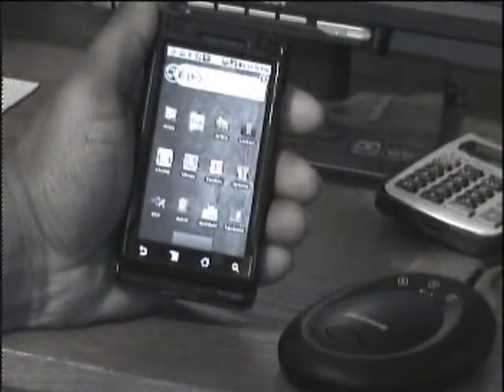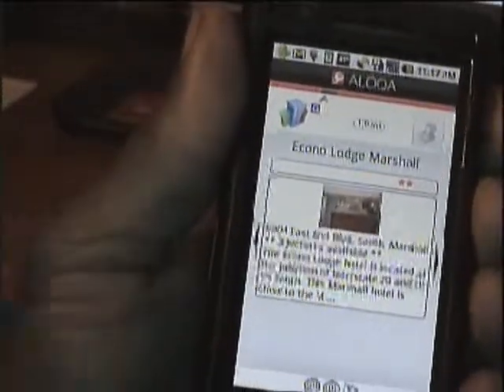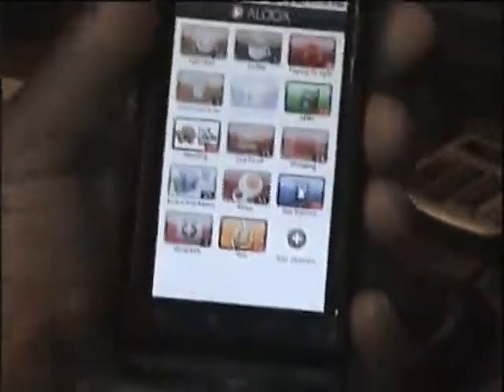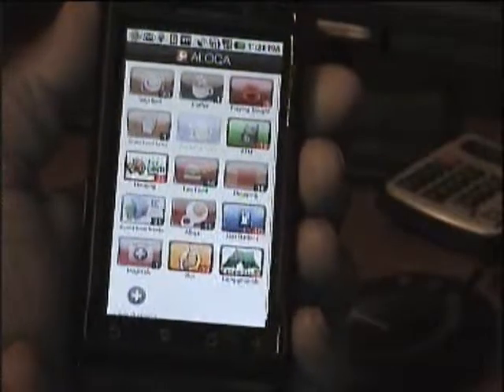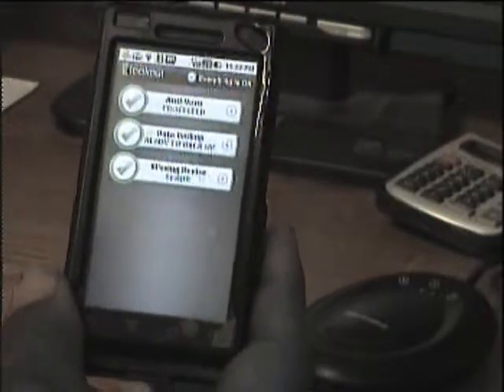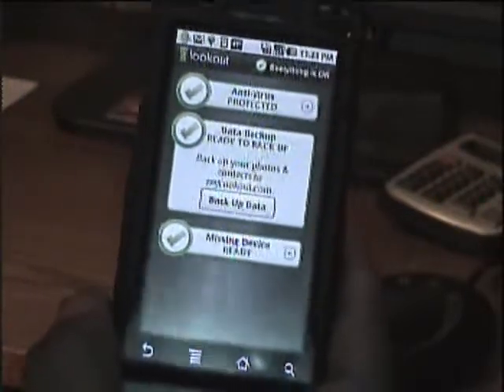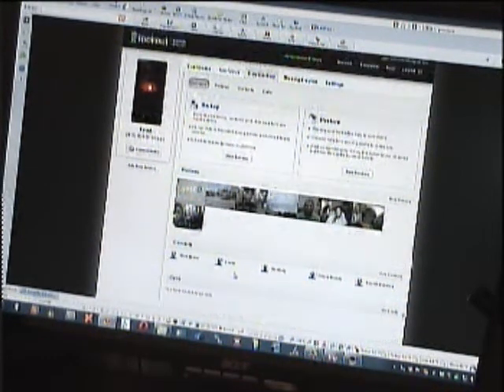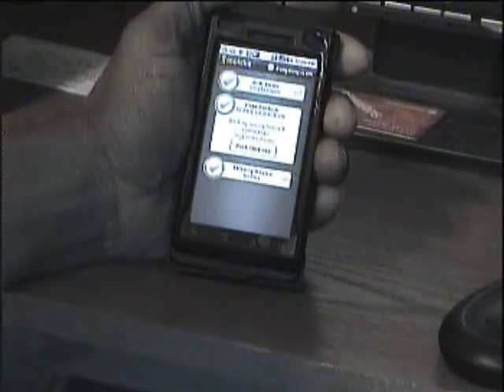Motorola Droid Apps Review Pt 2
This video reviewing the apps Aloqa and Lookout on the Motorola Droid Android Phone